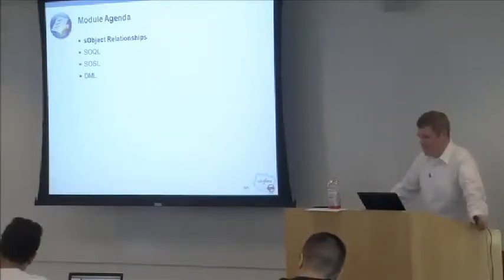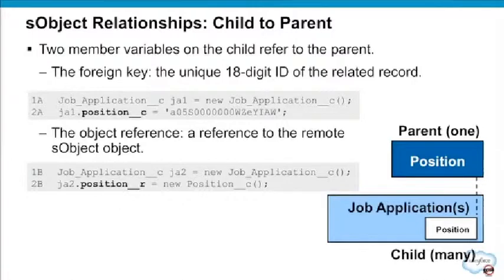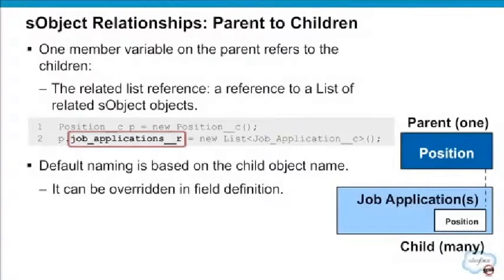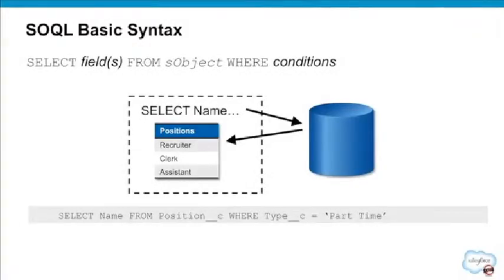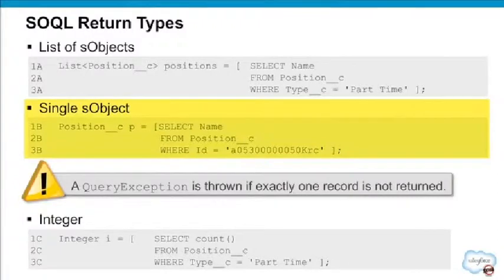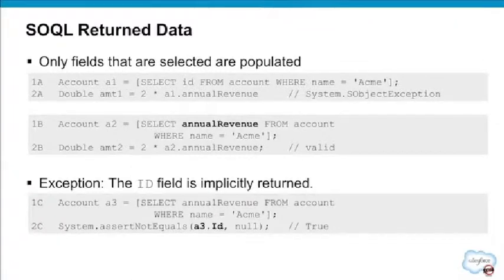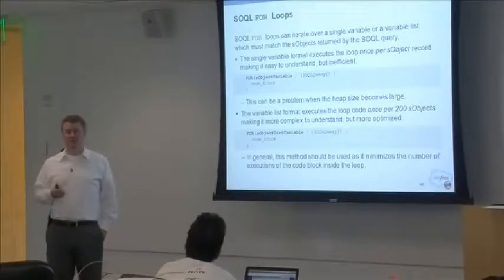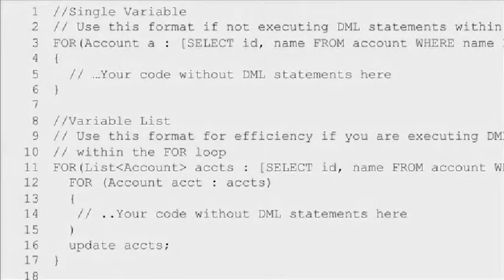09 Records in the Database Part1